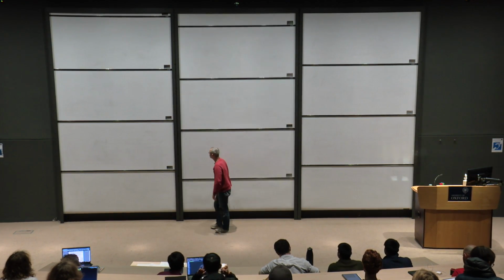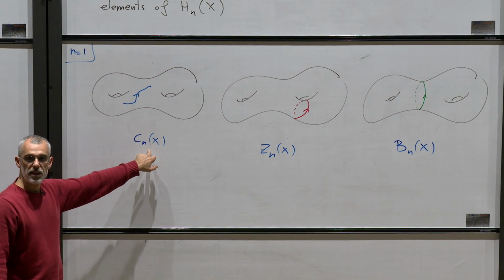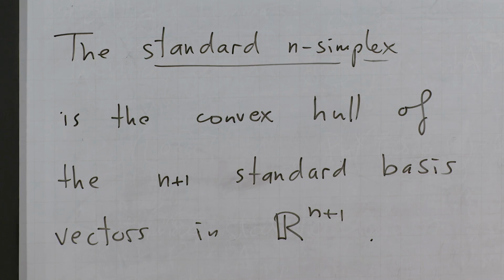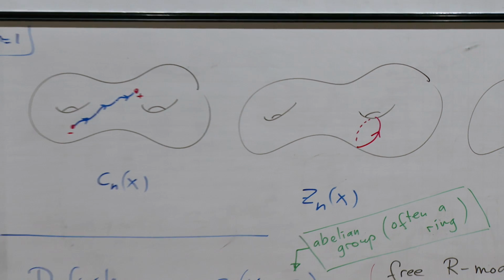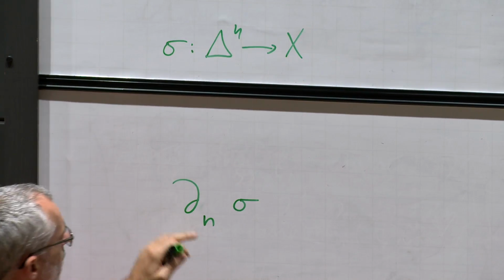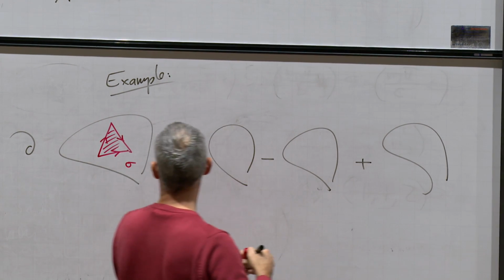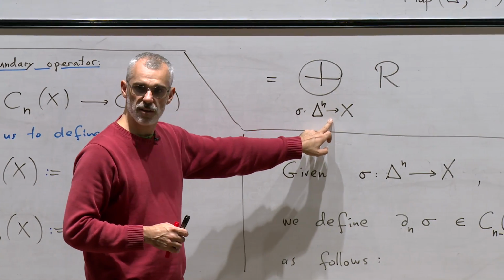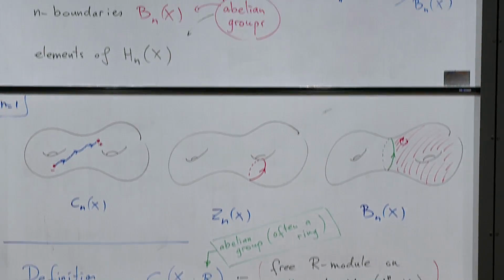Algebraic Topology: Chains, Cycles, and Homology Classes - Oxford Mathematics 4th Year Lecture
This is the second hour of André Henriques' fourth year Algebraic Topology course. We introduce the basics of homology at an intuitive level, then slowly work towards formalising this intuition by means of the notions of chains, cycles, and eventually homology classes. Many examples are worked out in pictures.